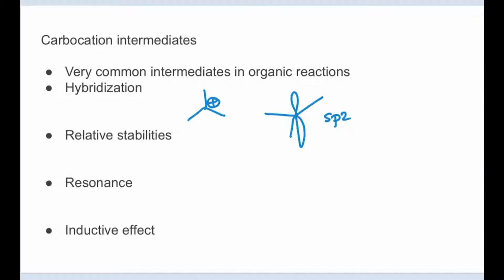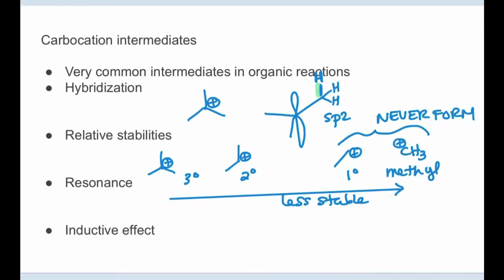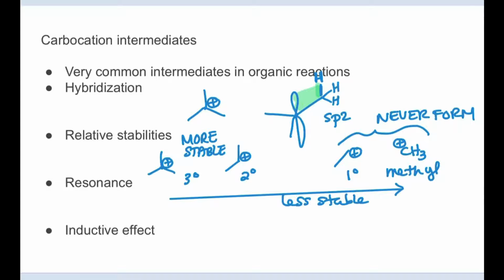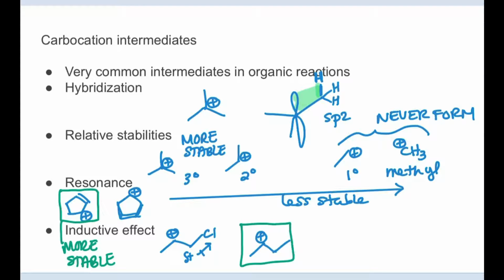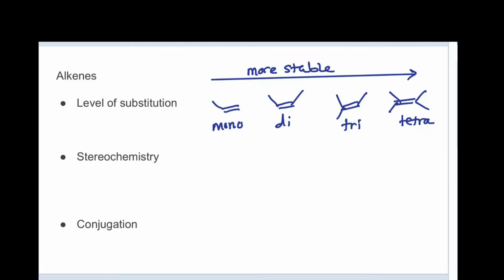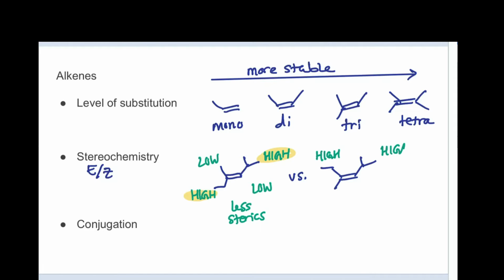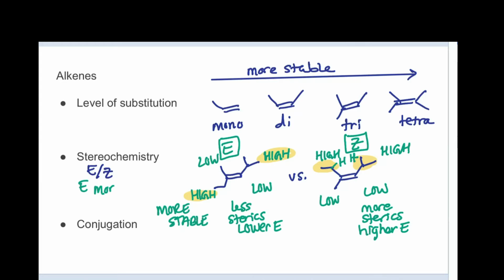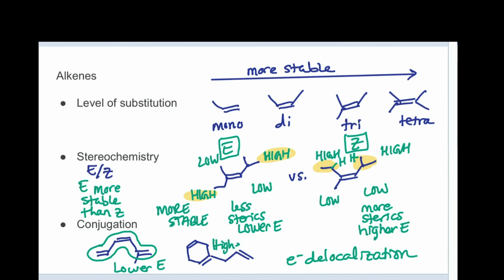Microlecture 34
In this video I discuss the factors involved in determining the relative stability of carbocations and alkenes.